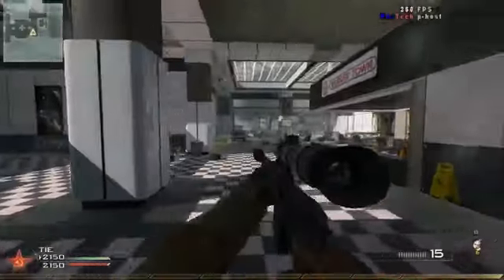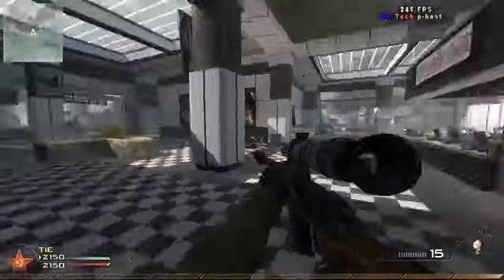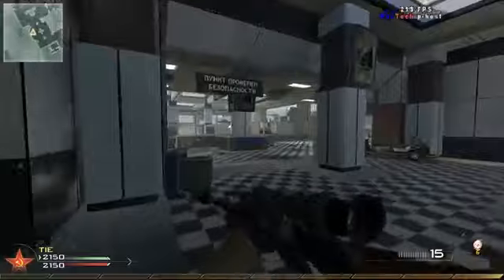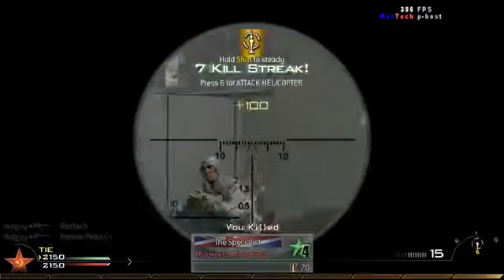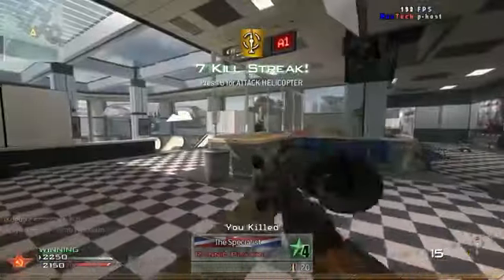AuraCore Weapon Testing - needs a little work..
Welcome to the super secret goings on at AuraCore..